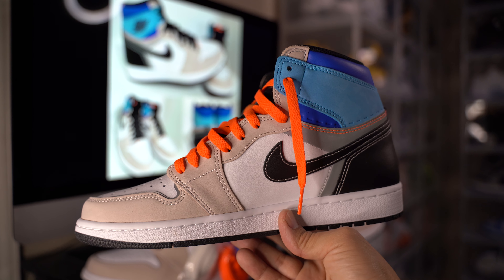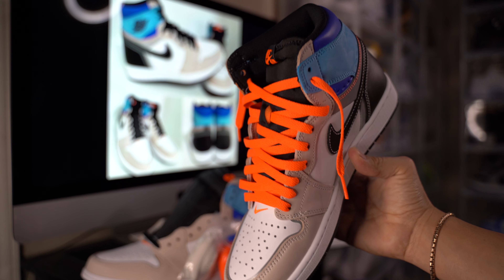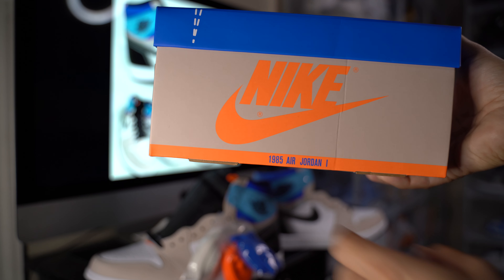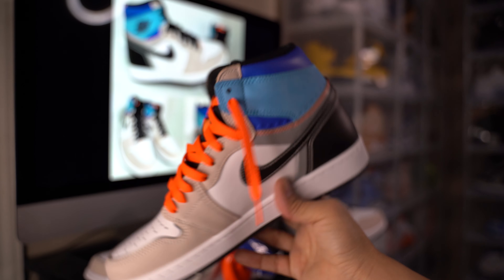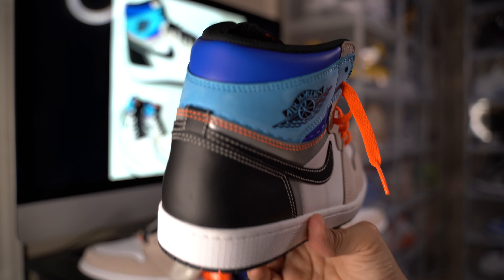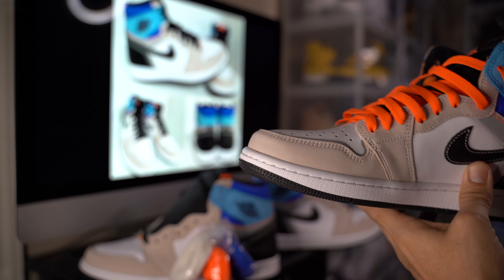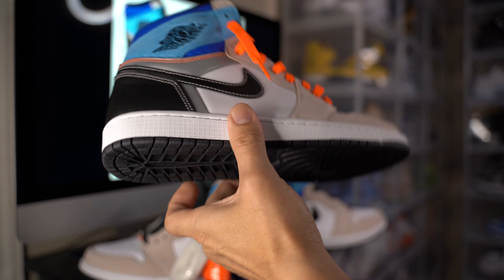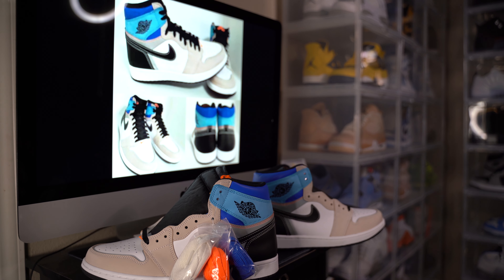Air Jordan 1 Prototype BRICKS ??? look